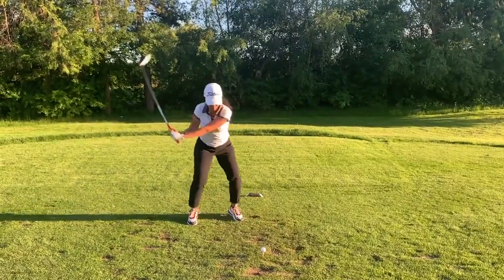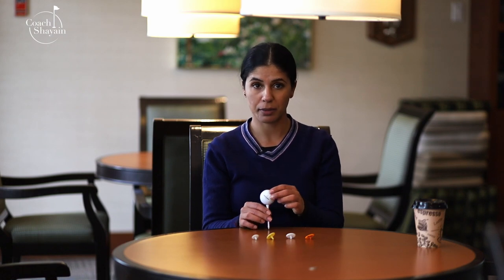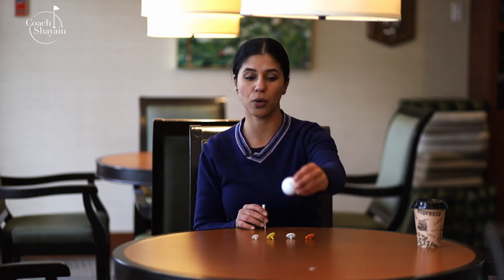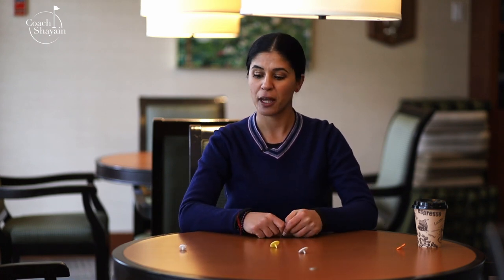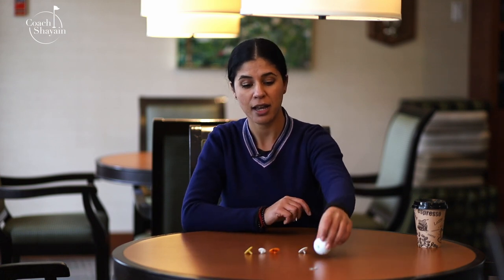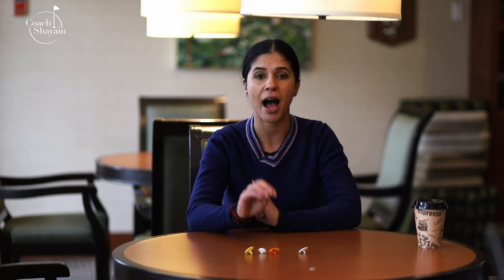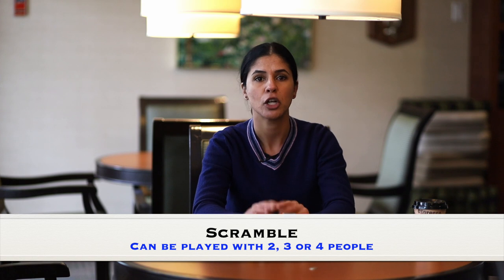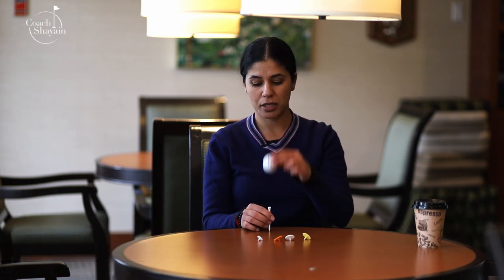Scramble Golf vs Best Ball | Four-Ball Golf | Golf Tournament Formats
How to Play Scramble Golf vs Best Ball Golf | Four-Ball Golf in Golf Tournament Formats. When you get invited to Charity Golf Tournaments you should know how to play Scramble Golf. It is the most common way to play team golf so make sure you know the Scramble Golf Rules.

Let's discuss the difference between Scramble Golf vs Best Ball which is also known as Four-Ball Golf or Better Ball Golf. How to play best ball golf or as some would call it four-ball golf tournament format is explained in this video. It is played in the Ryder Cup, Presidents Cup and Solheim Cup. Usually in Scramble Golf Tournaments you play in a 4sum but it is rare to see 4 ball better ball golf being played in professional tournaments. It is mostly played as the best ball golf tournament format for fun. Scramble golf tips and Best ball golf rules are coming in a later video in even more detail when I talk about the Match play golf tournament format which the Pro golfers play.

Download for step by step guidance with the picture. Print it and put it on your golf bag so you can have it on the course or driving range for reference.

00:00 Intro
00:37 Scramble
02:05 Best Ball | Four-Ball
03:00 Closing

Thanks @Andrew.Bobo (instagram) for shooting the video. Reach out to him for video content and photography.